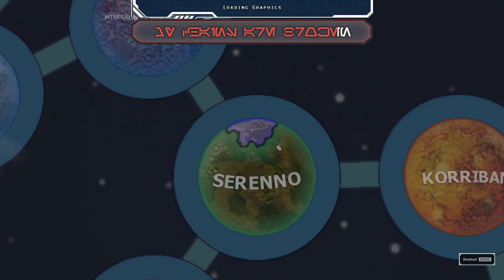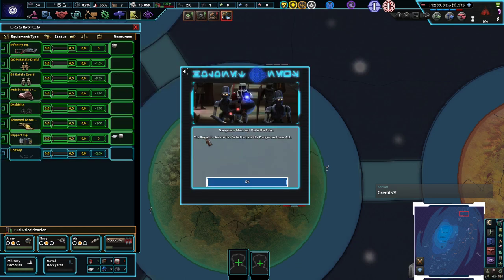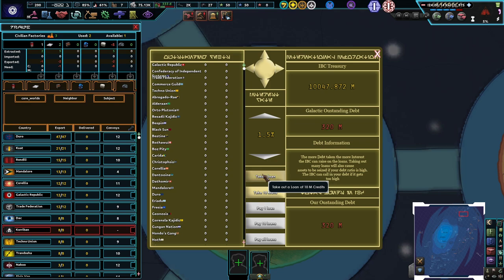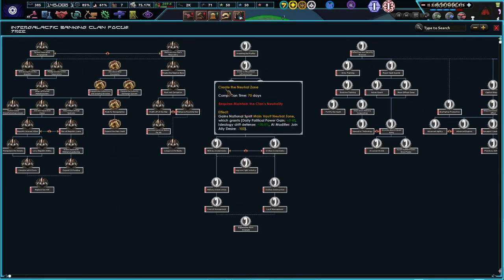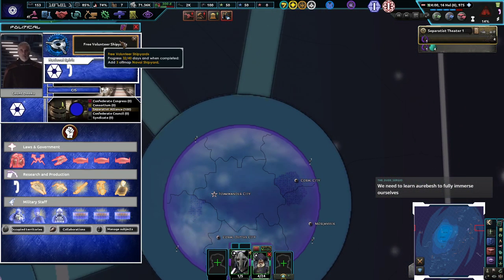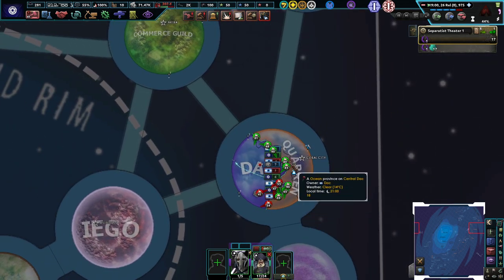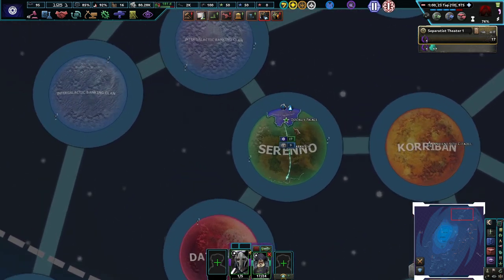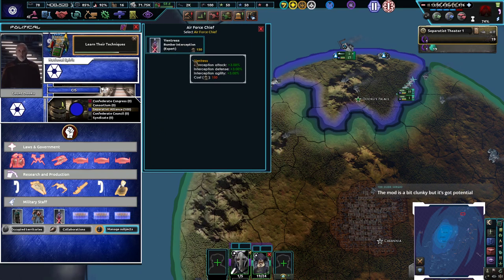May The 8th Be With You || Ep.1 - Palpatine's Gambit HOI4 Lets Play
Coloured Buttons